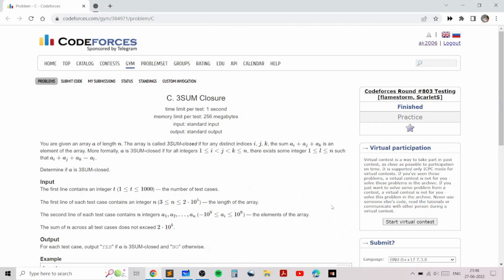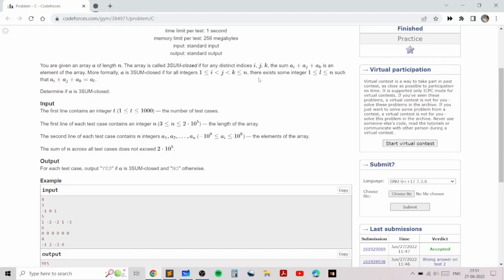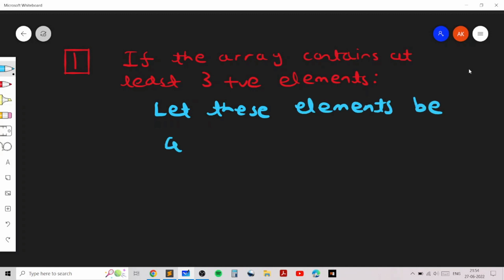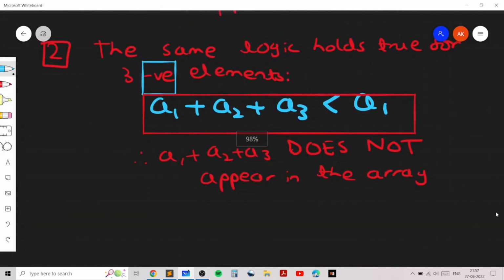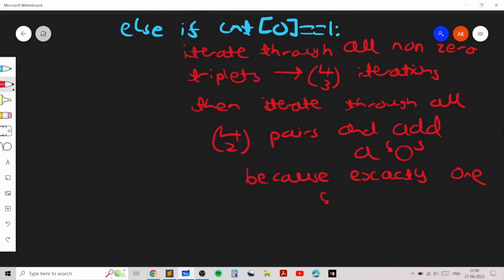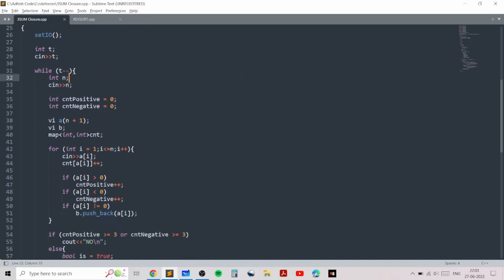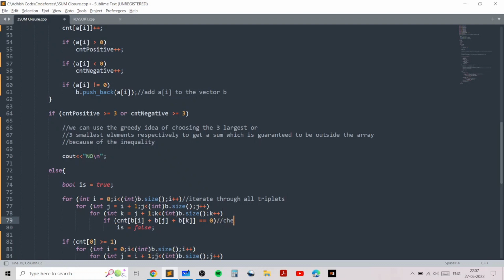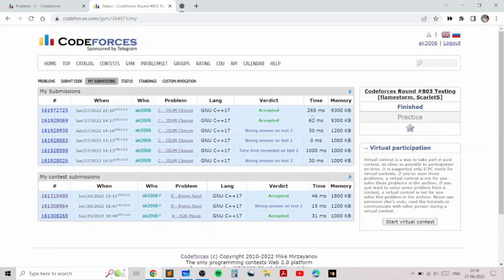Codeforces Round 803 Div 2 C: 3 Sum Closure